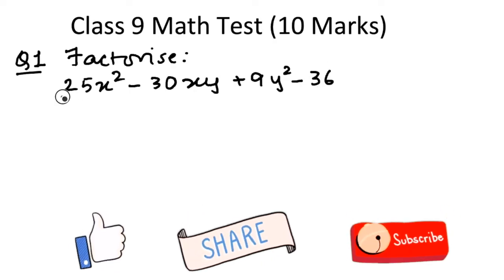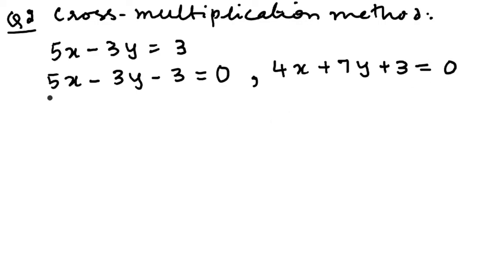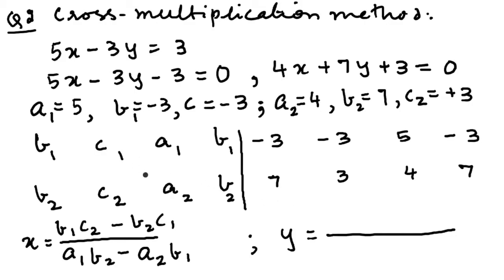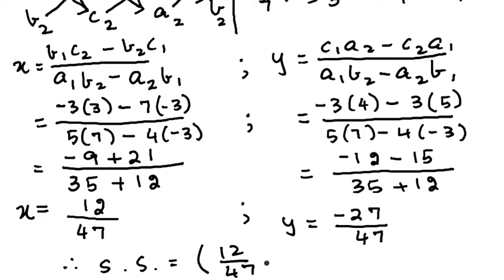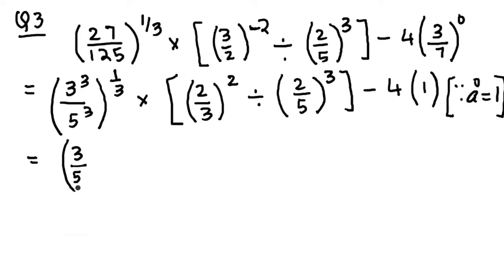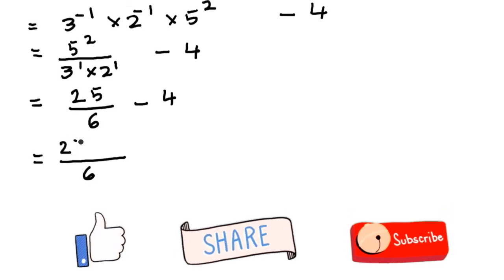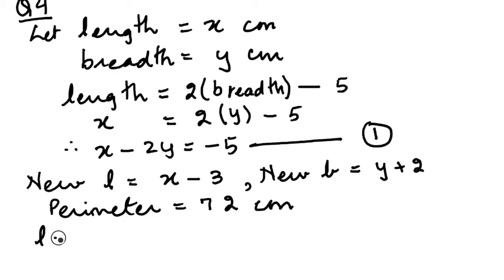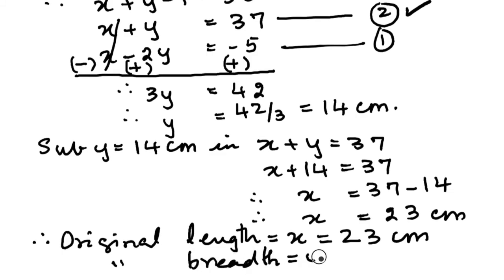Class 9 Maths Test 1 Solved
With whole lot of tests, unit tests and even terminals approaching, hope you have solved this 10 mark maths paper to give you a good revision for your forthcoming Class 9 Examinations. Hoped you Timed yourself for 30 minutes, solved it and  now check the answers with this solved paper video. I  had uploaded the test paper yesterday.

Have you checked your paper yet? Write in the comment box how much your scored out of 10. Okay?